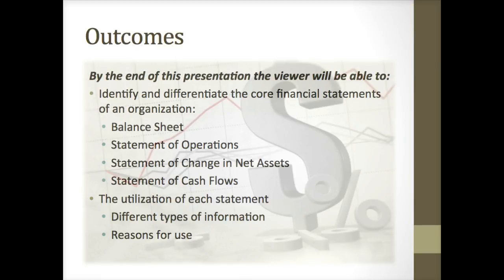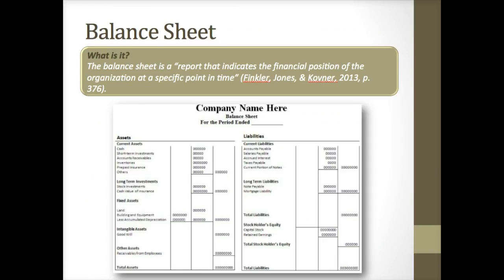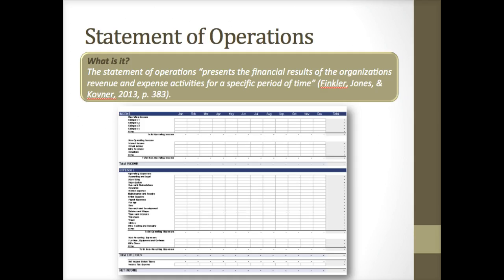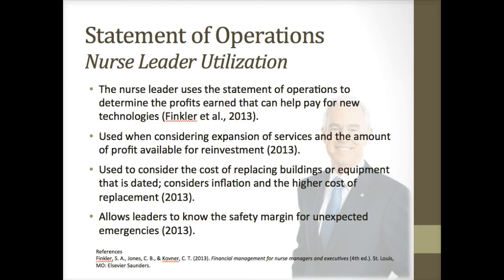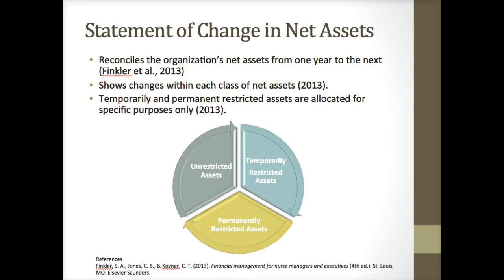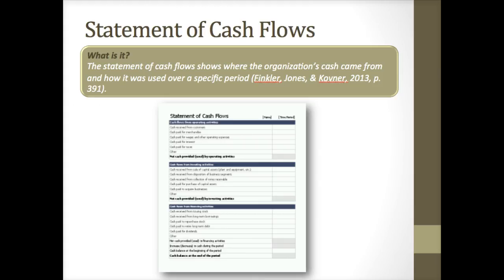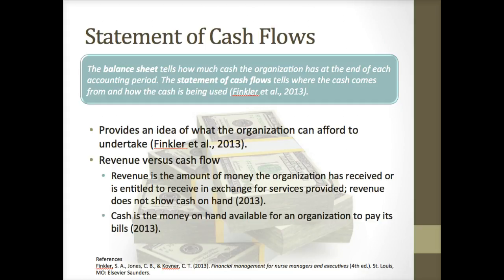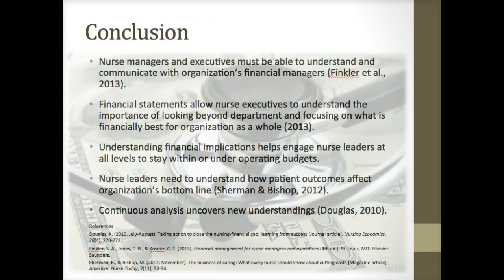Core Financial Statements